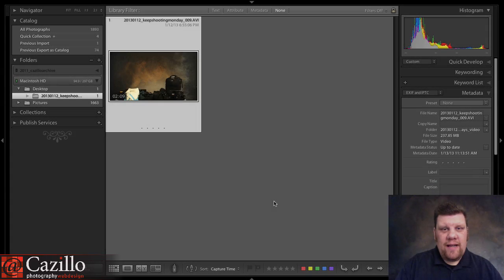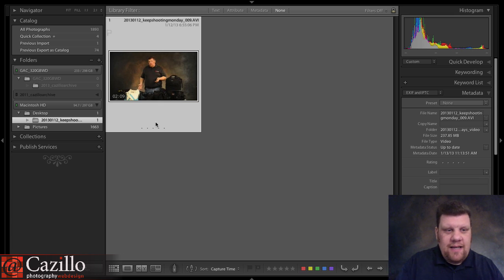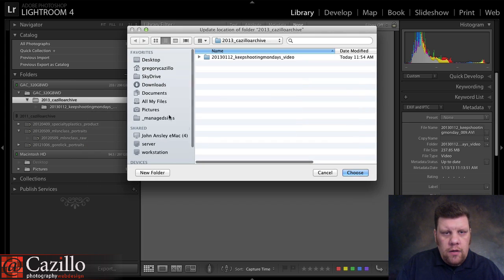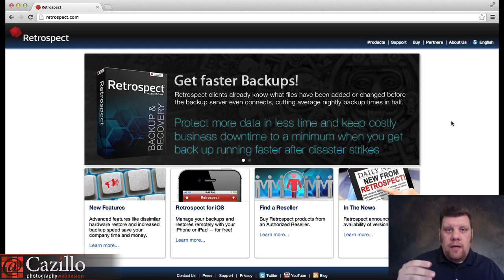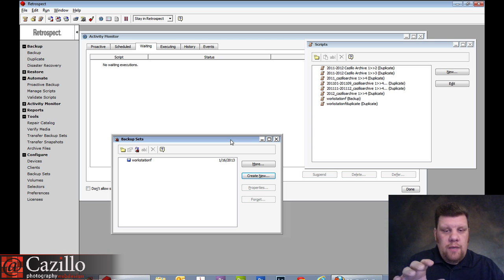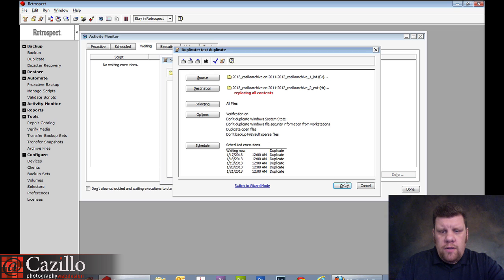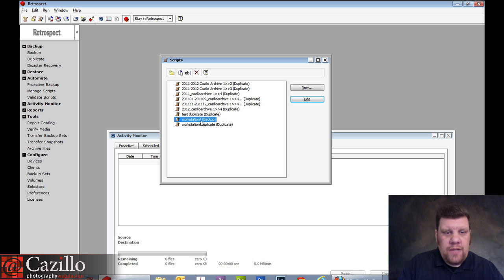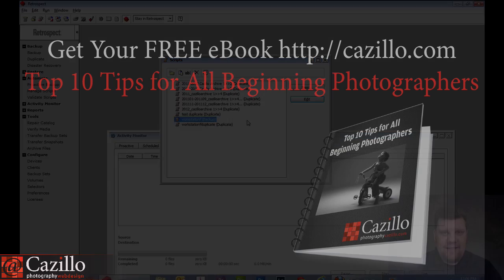Adobe Lightroom - Moving Photos & Backing Up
This week's video I go over two important, but misunderstood parts of your digital workflow.  Sometimes you need to move photos from one drive to another.  I show you two different methods to get to the same point & also talk about backing up your photos.  I use Retrospect Backup to protect 5TB and over 10 years of digital photographs.  Please setup your backups now!  Every hard drive will fail eventually, don't let it happen to you!  Keep shooting!